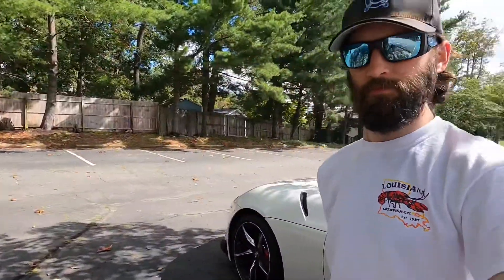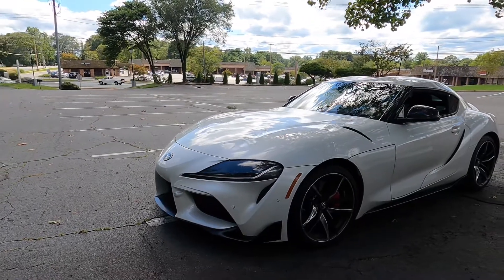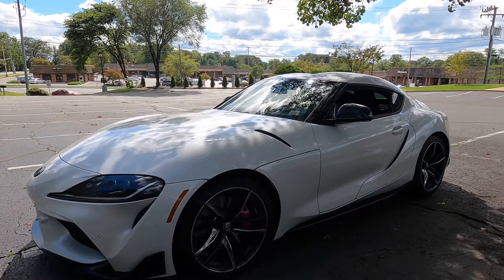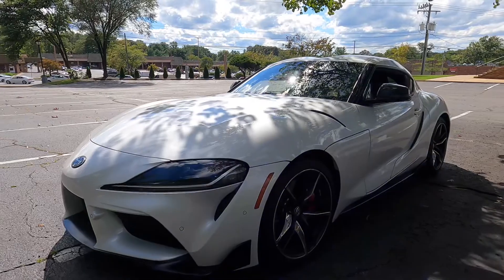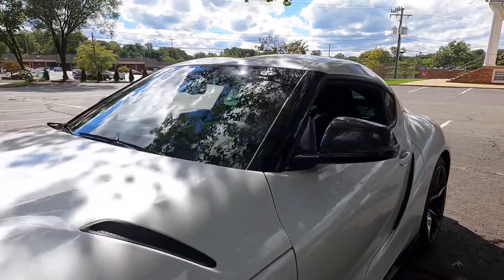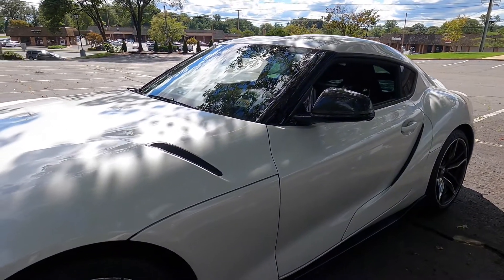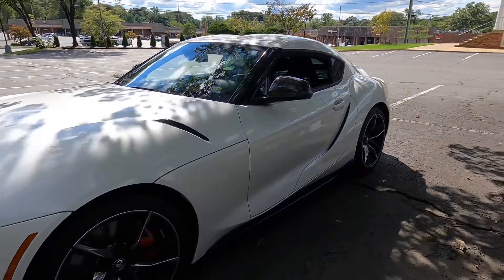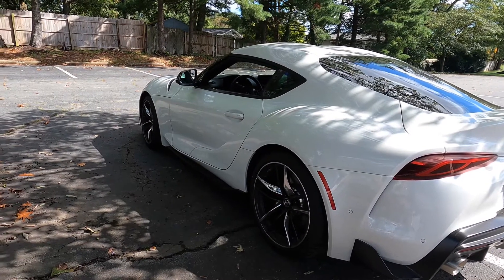First Ever YouTube Video and Discussing My New Toyota Supra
This is literally the first video I have made of me just chatting about anything so please bear with me.  I have made short clips of me showing how I do things with one arm but this was a bit more detailed.  Though I left out a lot that I could’ve talked about because I was a little nervous I did my best, ha-ha.  This video is unedited and it came out decent for my first time.  Have a Blessed day!